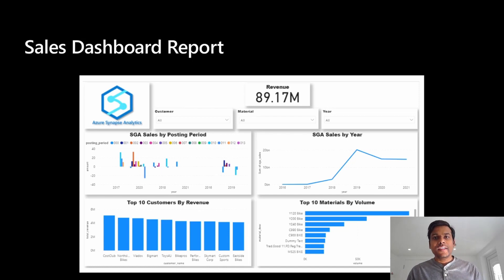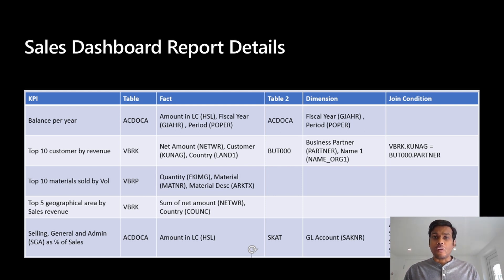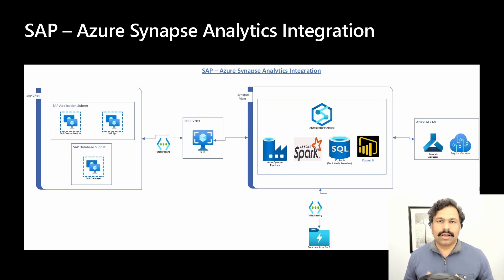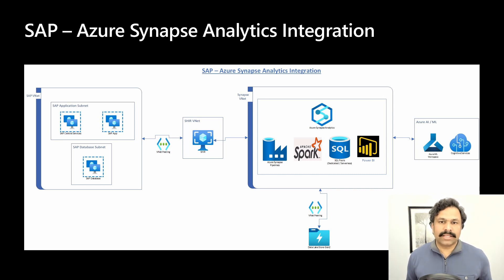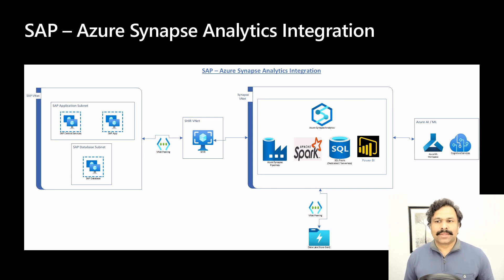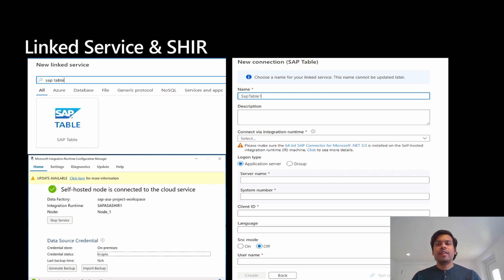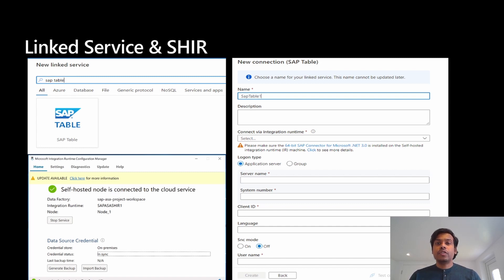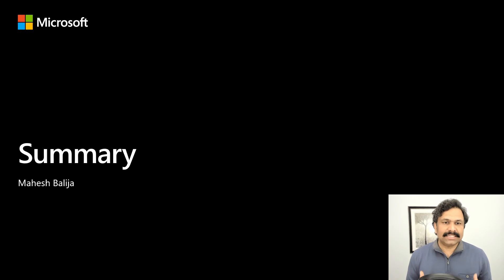SAP integration with Azure Synapse Analytics - Project Overview - Part2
This is the part 2 of the 5 part series of SAP integration with Azure Synapse Analytics. In this Project overview session, we will walk through the business problem, sample solution architecture on Azure and the outcomes.